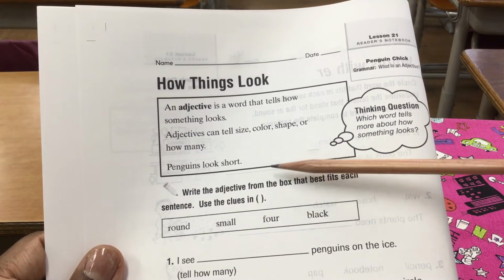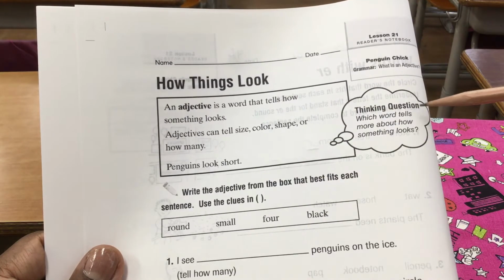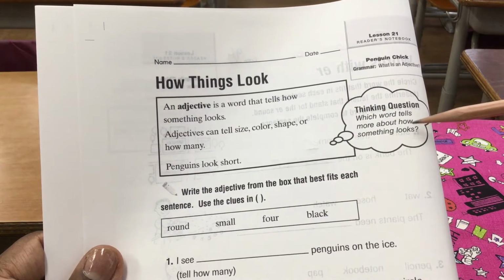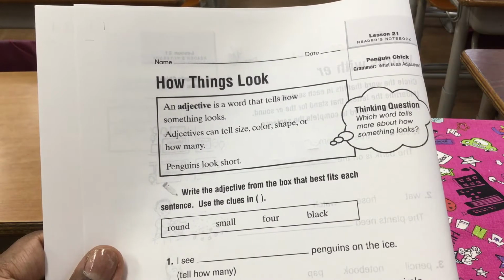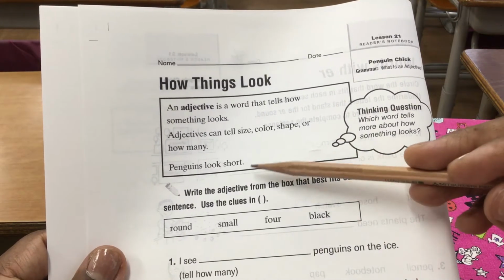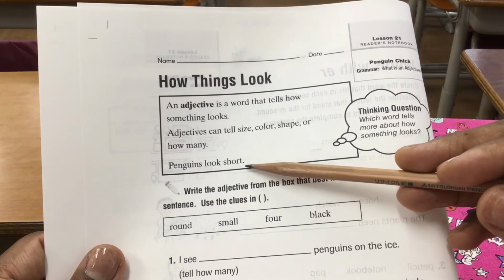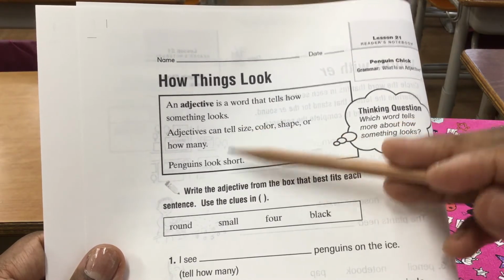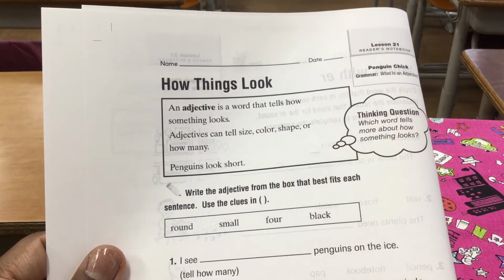Grade 5 Language Arts-Penguin Chick Activities (September 7, 2021)